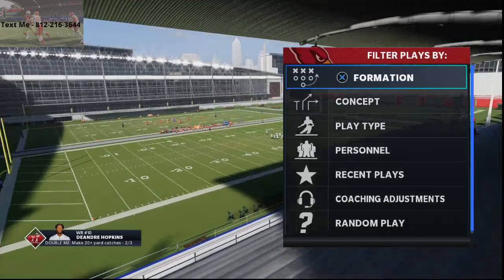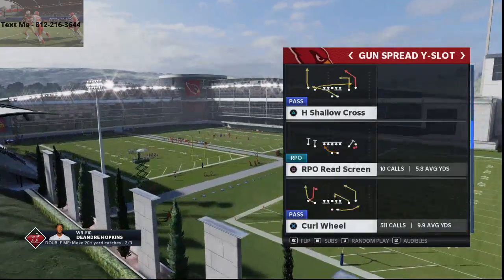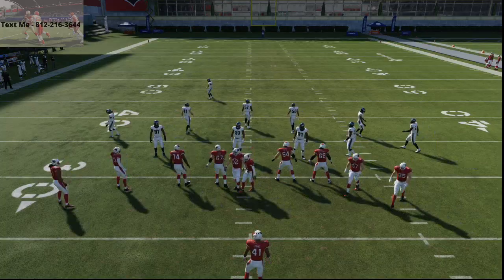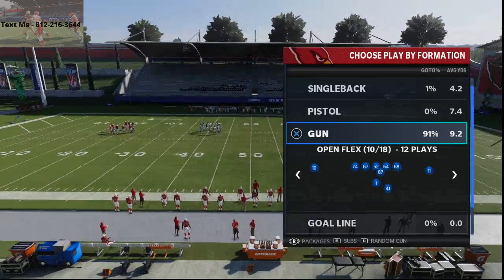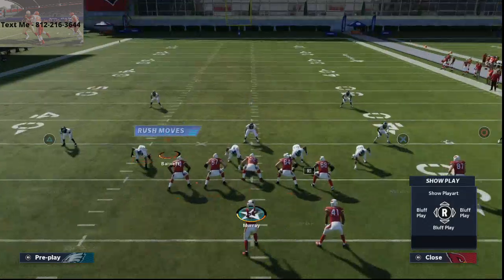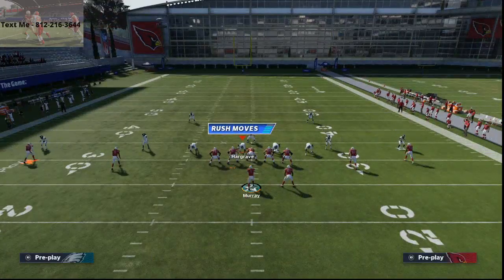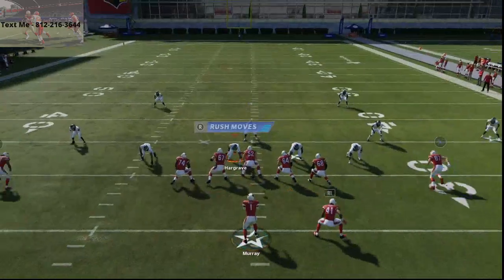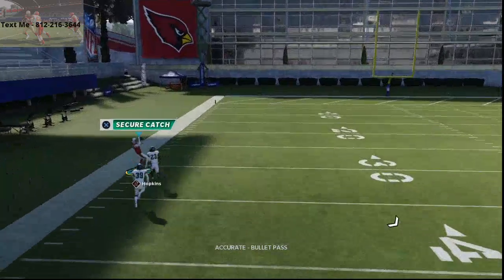The Best Streak for Cover 2 in Madden 21| This is the Best Cover 2 Beating Concept in Madden 21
AZ PB
Y Cross